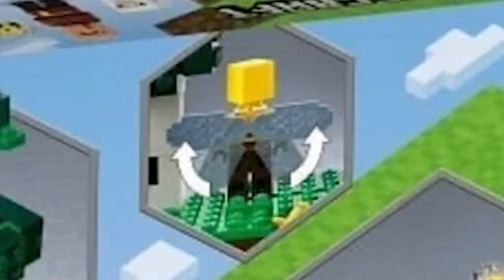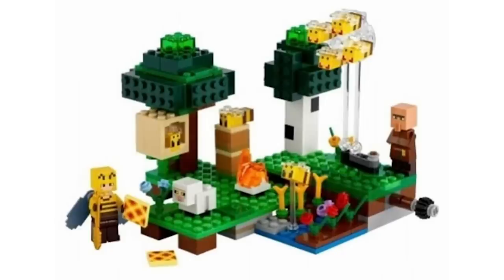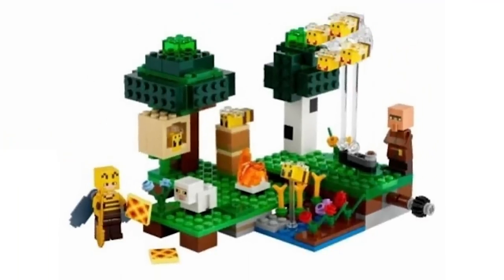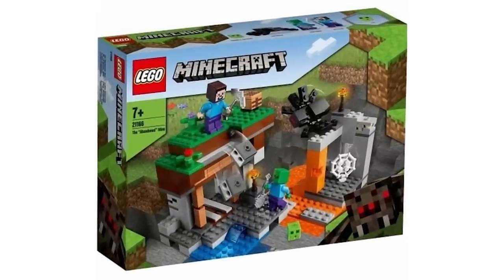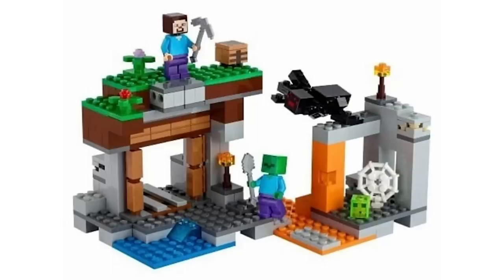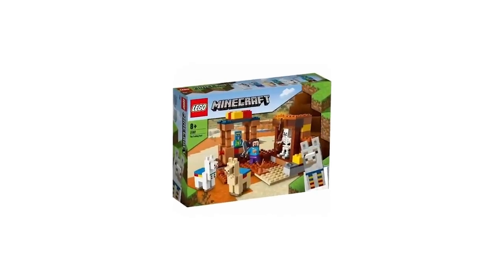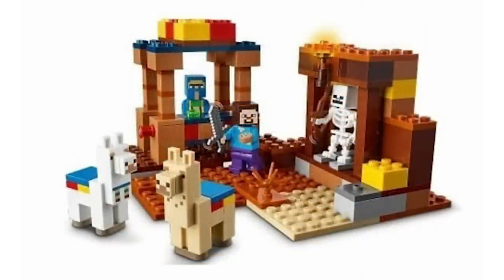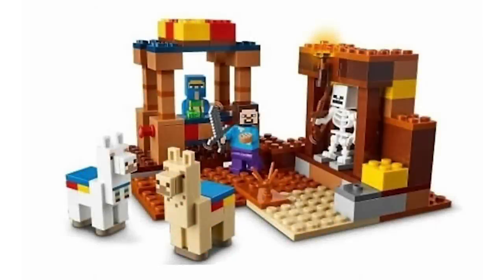LEGO Minecraft 2021 Sets REVEALED | BEES AND LLAMAS!!!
Today, unexpectedly we got pictures for some 2021 / I guess December sets but that's not gonna get me views if I call it that. So ya! Thank you so so so so so much to my friend Vince for coming in clutch!